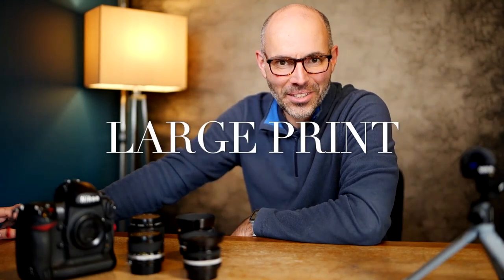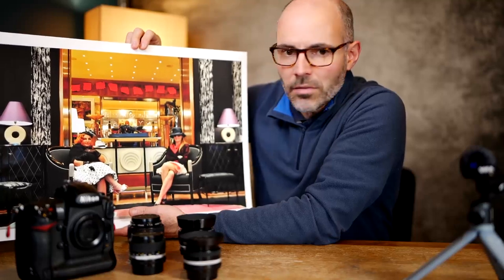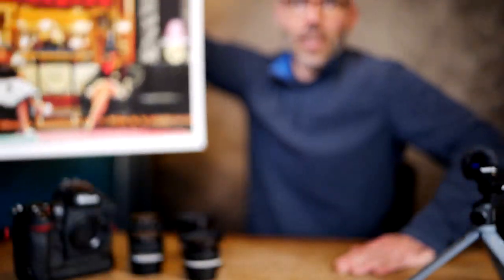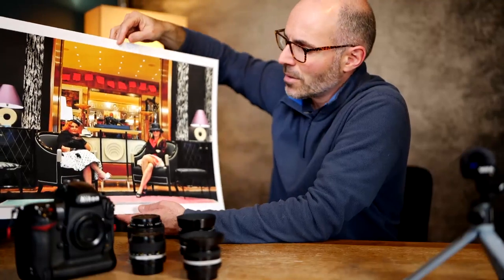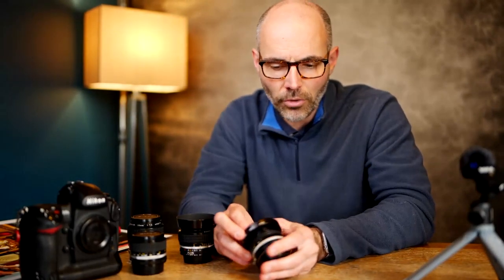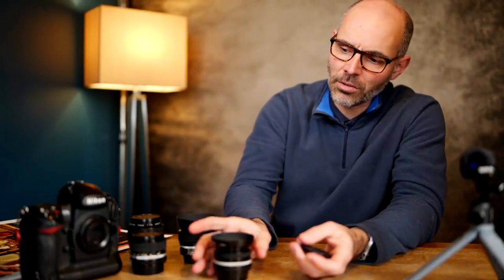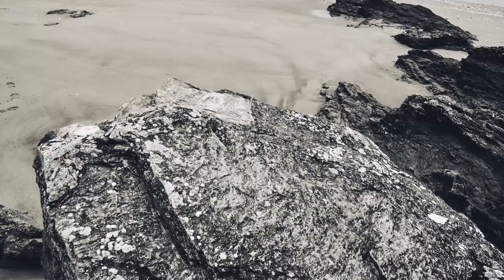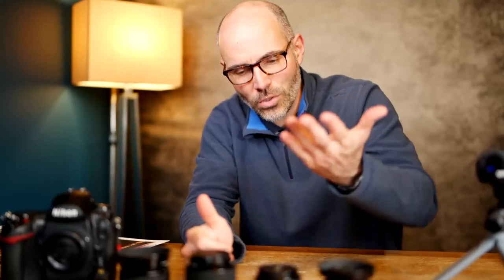NIKON Z9 and others - Do you really need them? Large Print from Nikon D700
In this video I show you a large print on A2 format  based on a 2010 picture taken with a Nikon D700. I lost the RAW file and the only Jpeg I have kept from this time is only 3Mo and I'm still able to print a large A2 fineArt copy of it.

I raise question : Do you really need the last Z9, Z7 ii, Z6 ii ...?

My answer is NO.

What you need is creativity and reliable camera and there is a good list of these cameras that can save you money and let you express your creativity out there on the field !